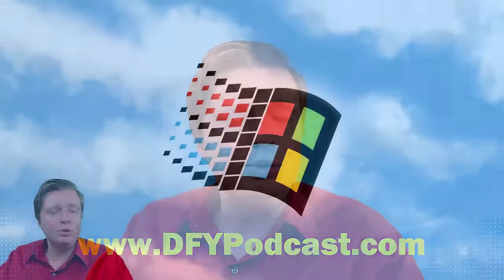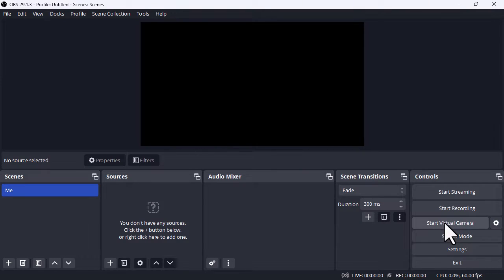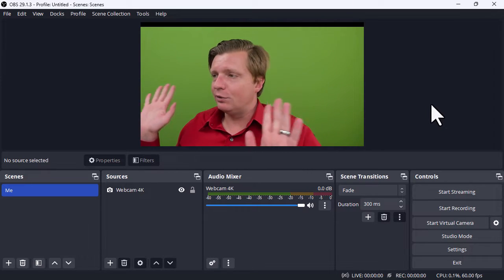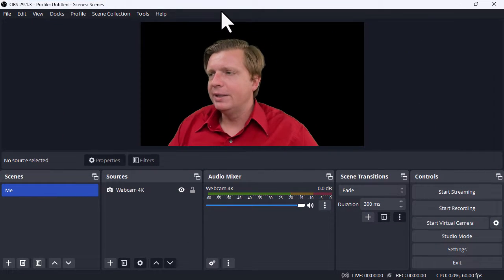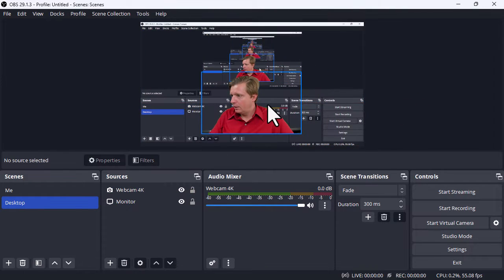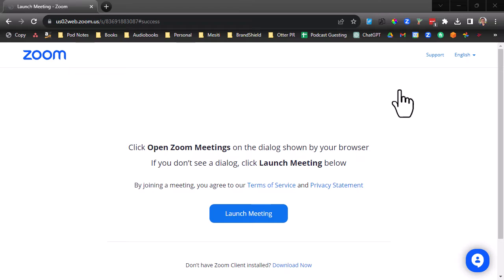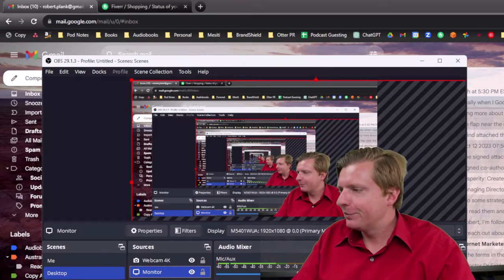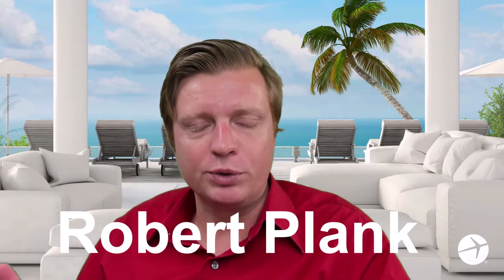Zoom Like a Pro: Enhance Your Video Conferencing with OBS Studio Virtual Camera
Are you tired of the limitations of Zoom meetings? Do you wish you could personalize your virtual presence and captivate your audience? Robert Plank unveils the secret to revolutionizing your Zoom experience using OBS Studio's virtual camera. With timestamps and key insights, we'll guide you through the journey of taking charge of your video conferencing setup.

Learn how to switch seamlessly between your webcam and desktop, add dynamic backgrounds, and even incorporate text and graphics. Elevate your Zoom game with Robert's expert tips and transform your virtual meetings into engaging, visually captivating experiences.

Enhancing Zoom with OBS Studio (00:57)
Robert introduces the idea of enhancing your Zoom meetings by seamlessly sharing your desktop screen and more.

Setting Up Scenes and Sources (03:19)
Robert explains the importance of creating scenes and sources within OBS Studio to customize your Zoom presentations.

Optimizing Video and Green Screen (05:05)
Robert provides insights into fine-tuning video settings, resizing, and optimizing green screen backgrounds.

Recording and Virtual Camera (09:36)
Robert guides you through the process of recording your Zoom sessions and switching to the OBS virtual camera.

Zoom Meeting Integration (13:45)
Learn how to integrate OBS virtual camera with Zoom meetings, providing creative control within Zoom.

Speaker vs. Gallery View (17:27)
Robert discusses the speaker and gallery view options in Zoom, allowing you to choose how you appear in recordings.

Key Takeaways:
1. Enhance your Zoom meetings with OBS Studio's virtual camera for ultimate creative control.
2. Use scenes and sources to personalize your Zoom meetings.
3. Optimize video settings and green screen usage for a professional look.
4. Record and switch to the OBS virtual camera seamlessly within Zoom.
5. Integrate OBS virtual camera with Zoom meetings for enhanced presentation options.
6. Choose between speaker and gallery view to control how you appear in recordings.